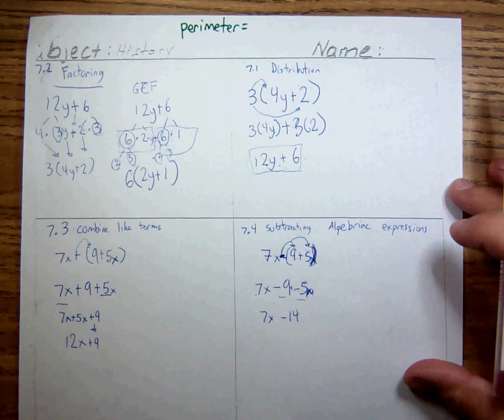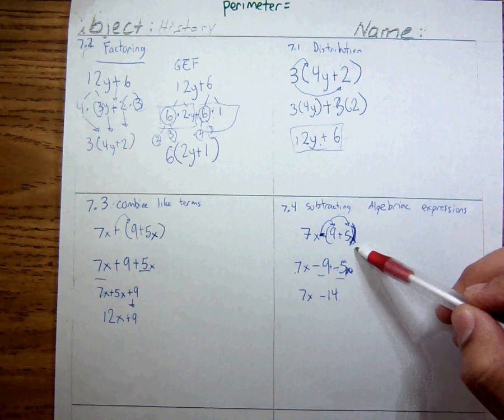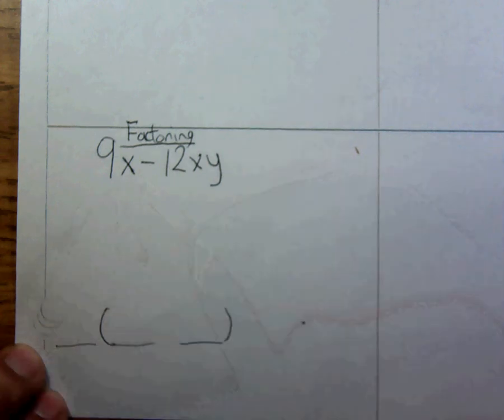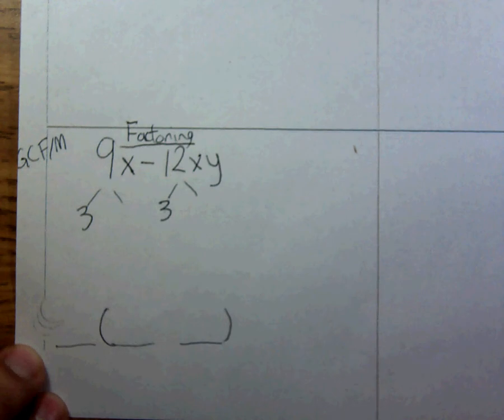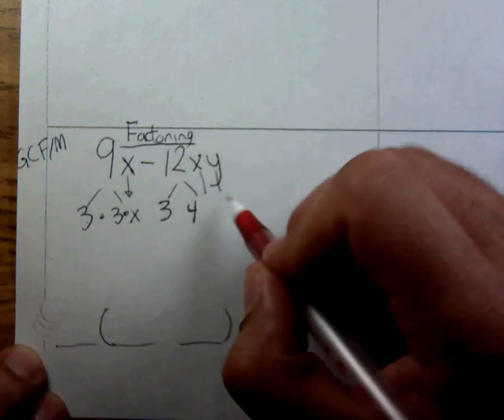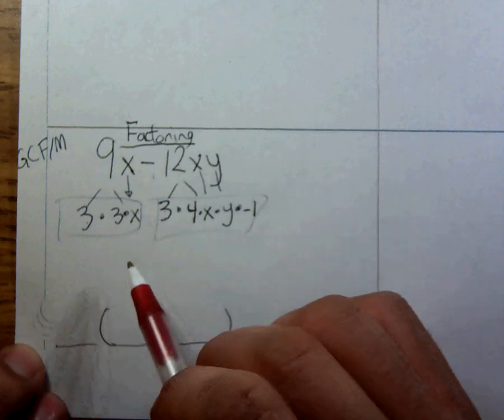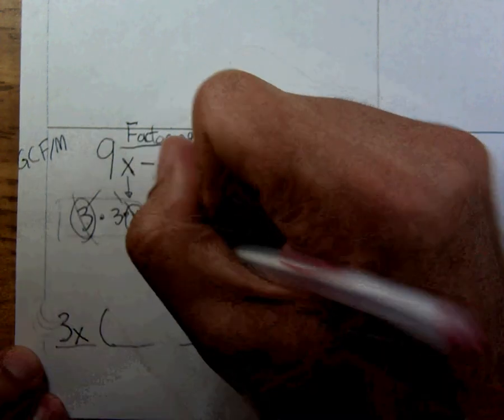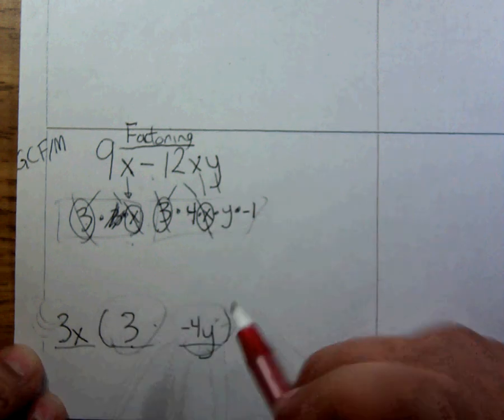topic 7 test review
factoring review from HW, question #5.